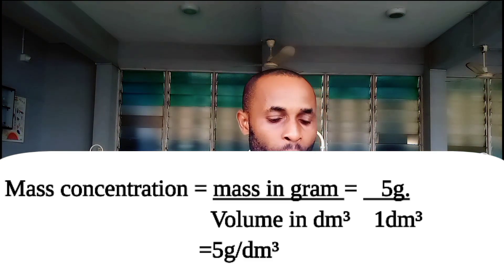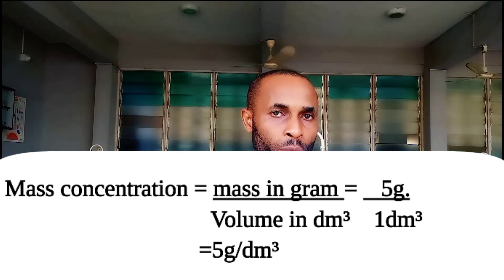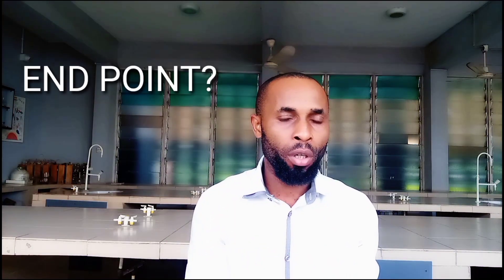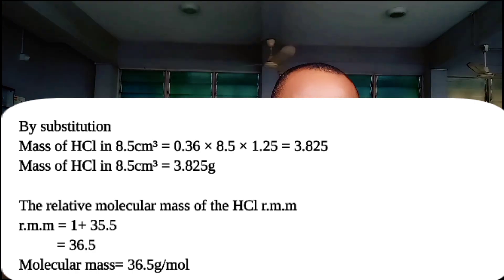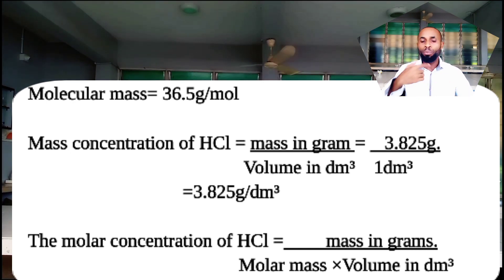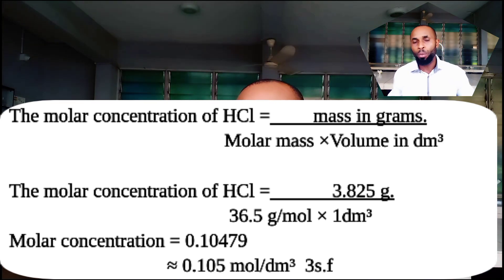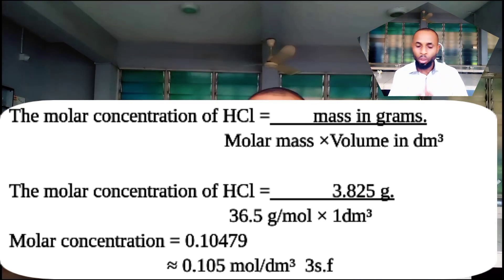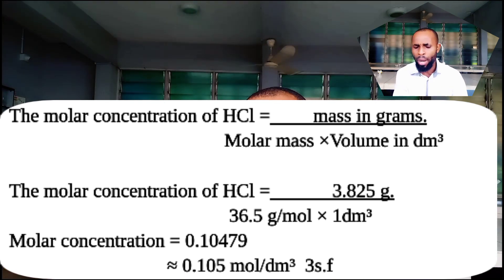The Endpoint WAEC 2023 CHEMISTRY PRACTICAL